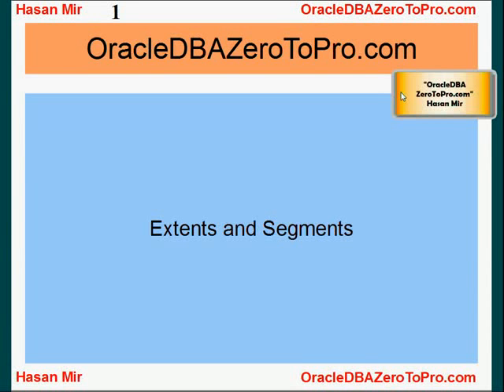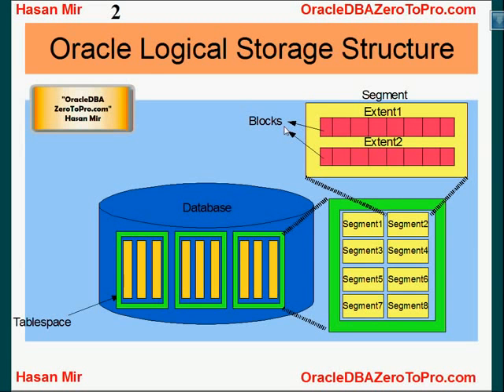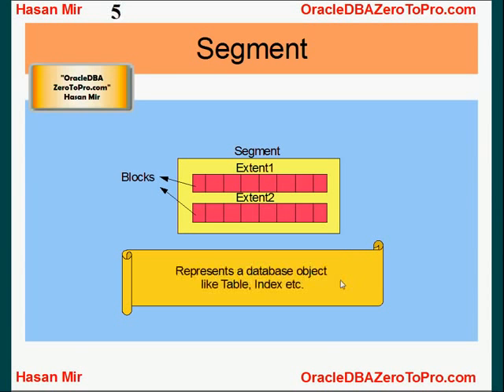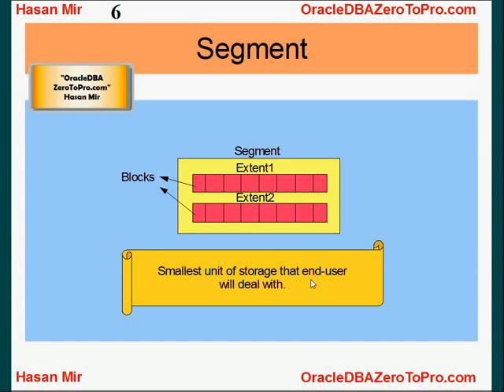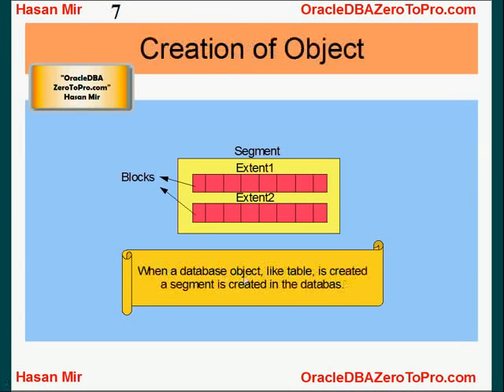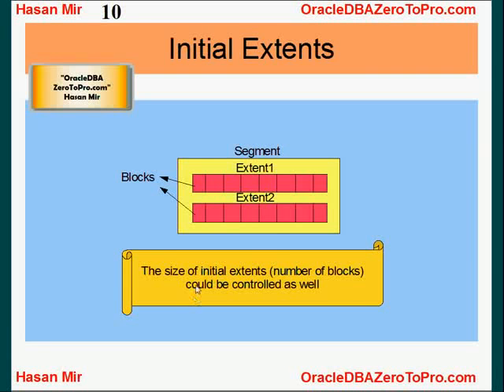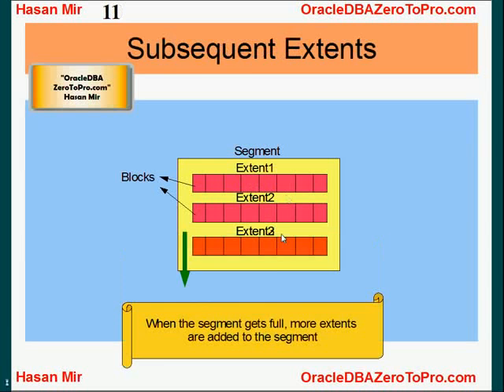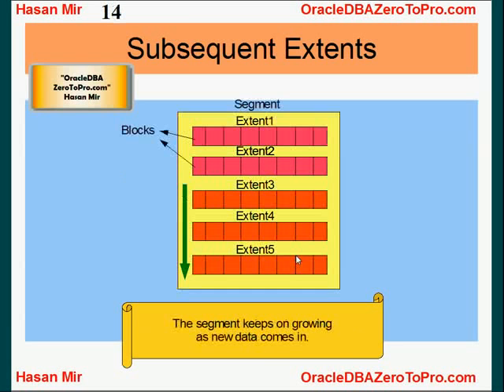6 Oracle DBA Extents and Segments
Oracle DBA   Extents and Segments